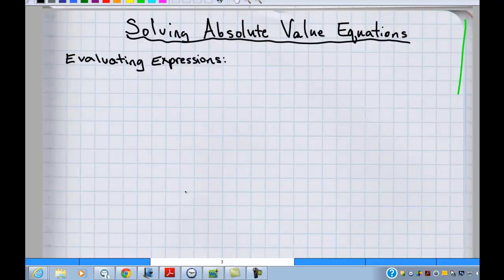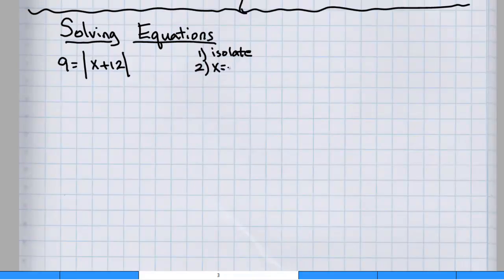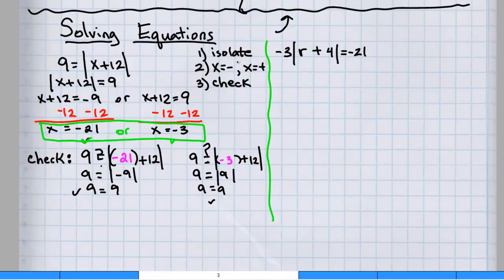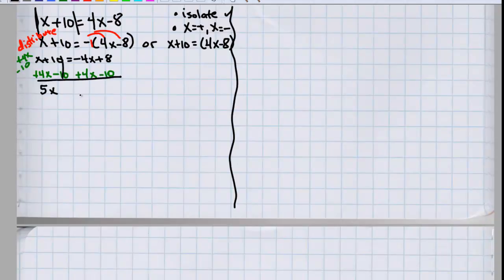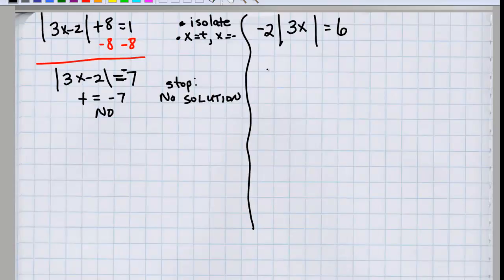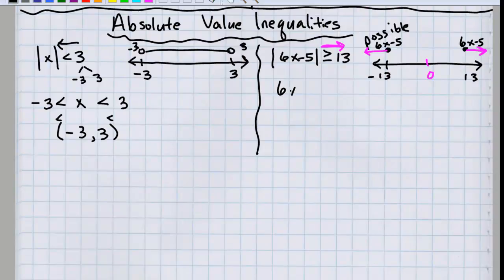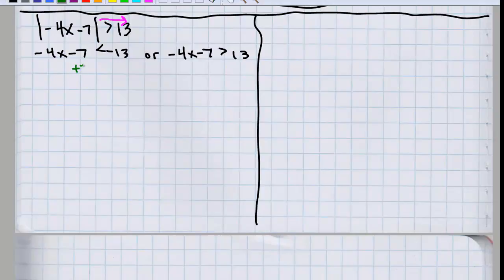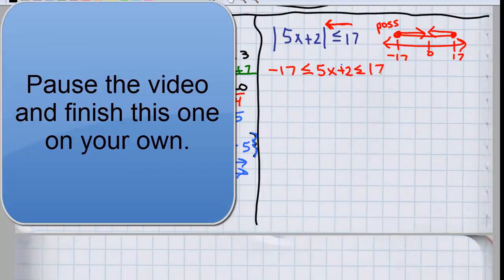Unit 3 PIB Absolute Value Equations and inequalities